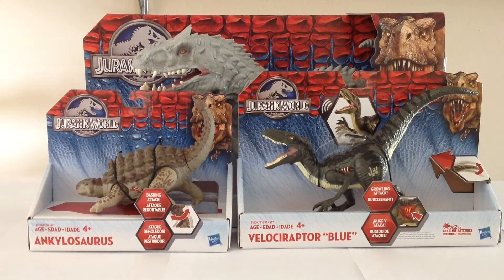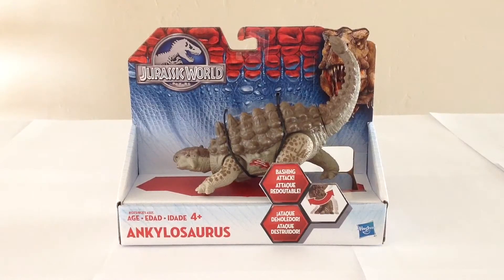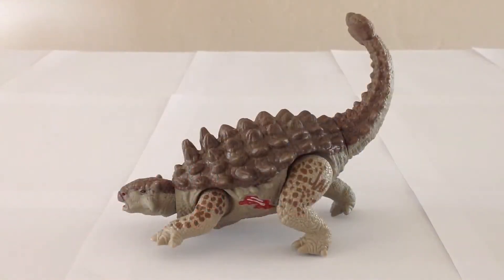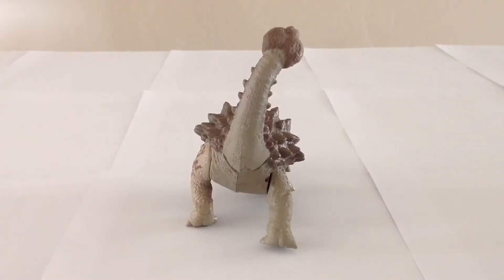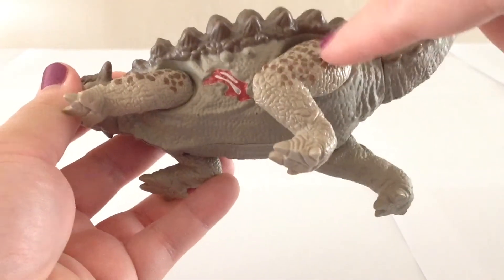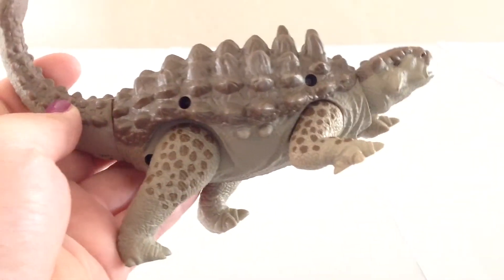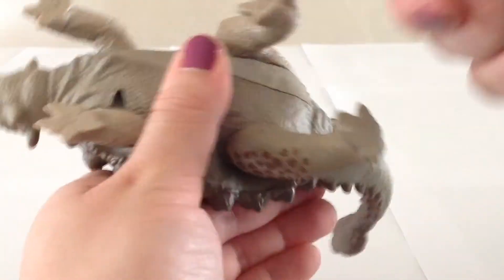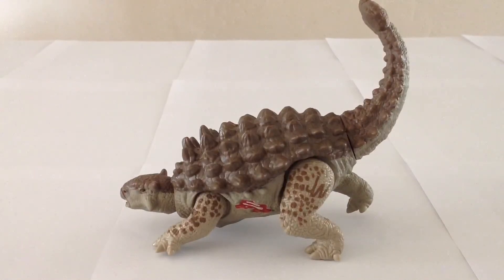Jurassic World Bashers & Biters Ankylosaurus Review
Welcome... to Jurassic World! In this review, we begin our look at Hasbro's new Jurassic World toy line with the Bashers & Biters assortment Ankylosaurus.